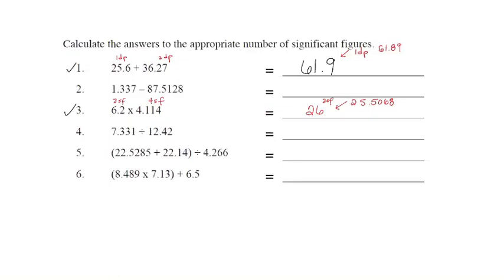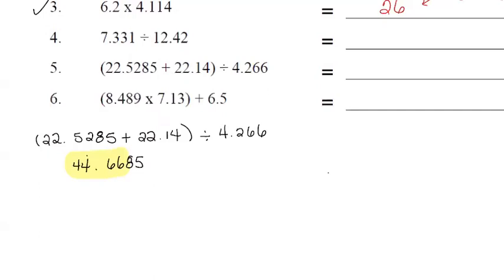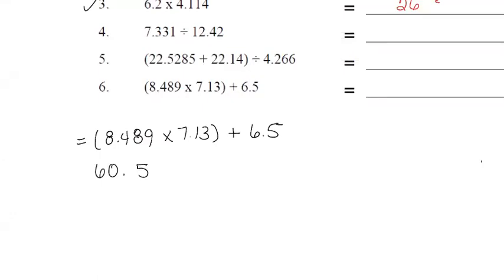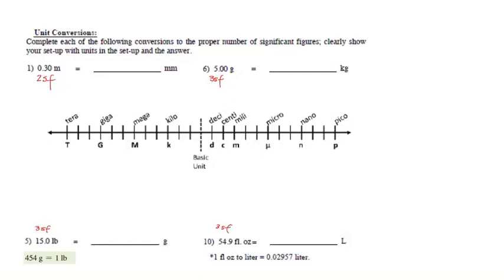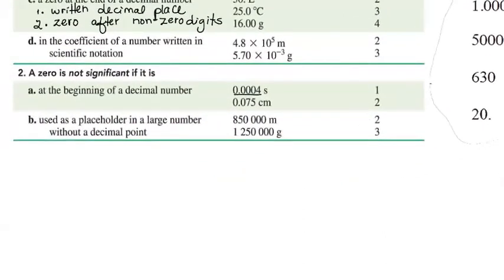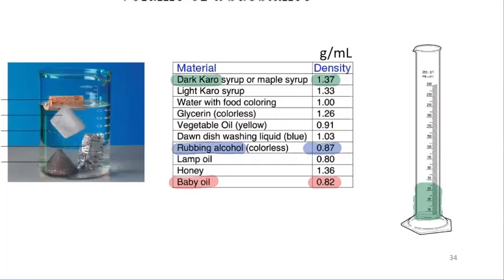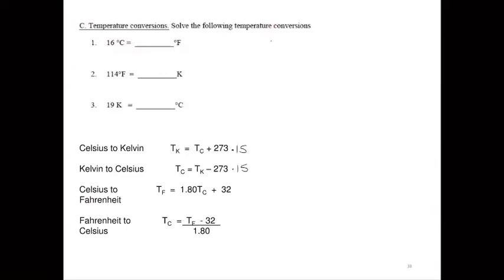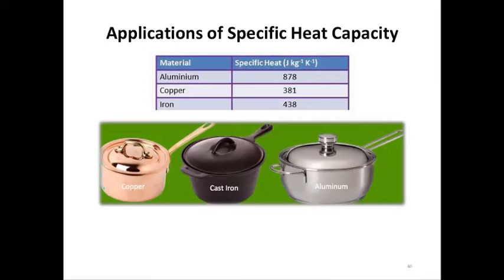CHEM112_Lecture_9_1_2022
Live_Lecture_Week2_Day2_Fall2022